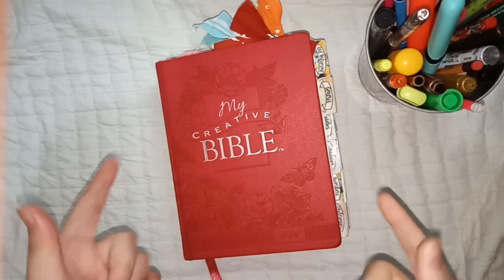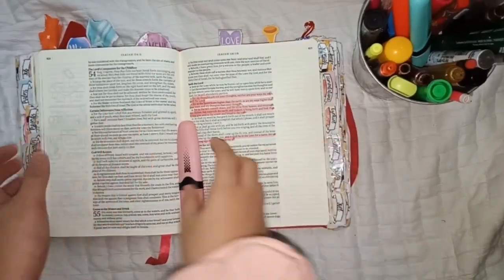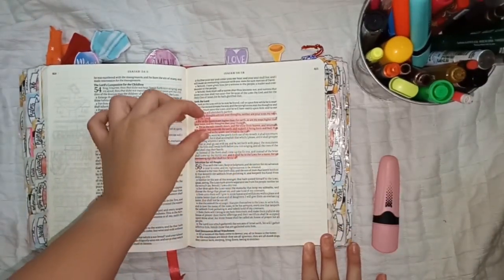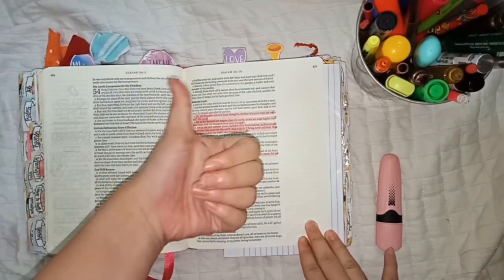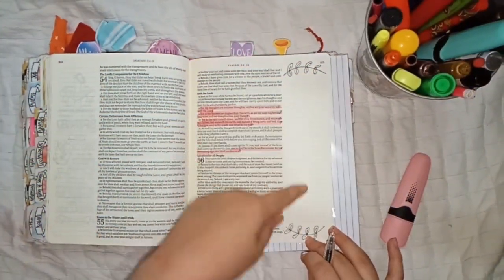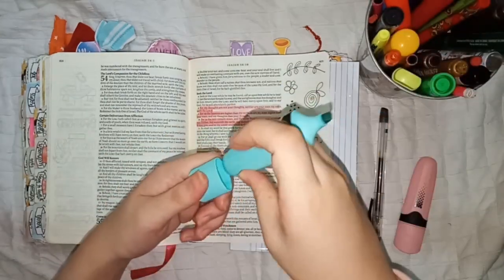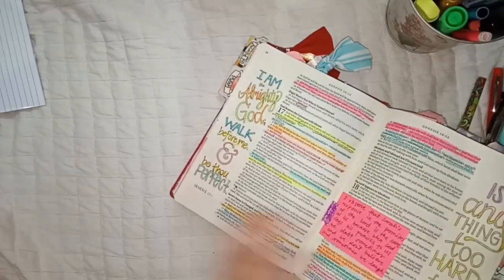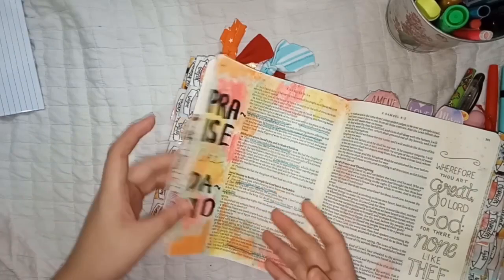How to Bible journal for beginners (easy,simple and fun) + demo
Hi everybody 👋 you can also share this with your bible journaling mates or friends  hehe so that they can gain more ideas through this video God bless!!!🤗